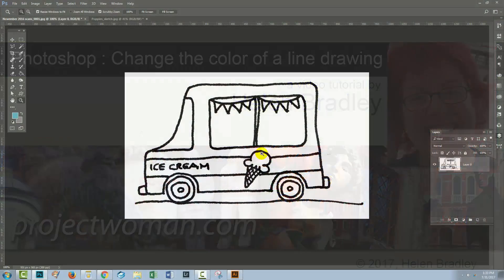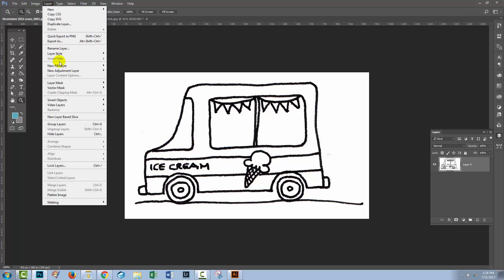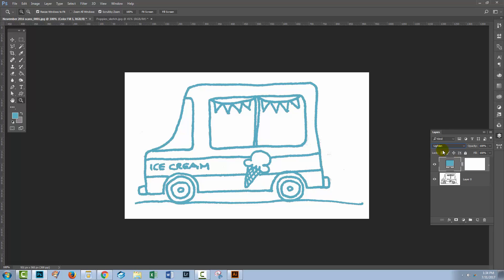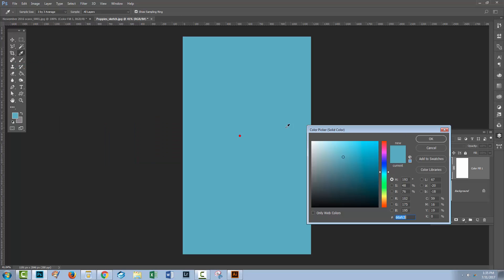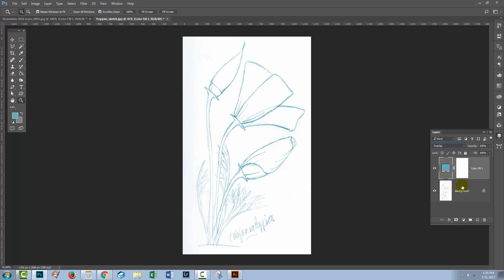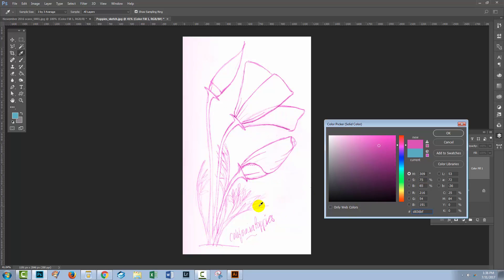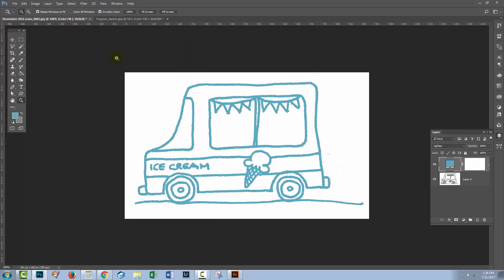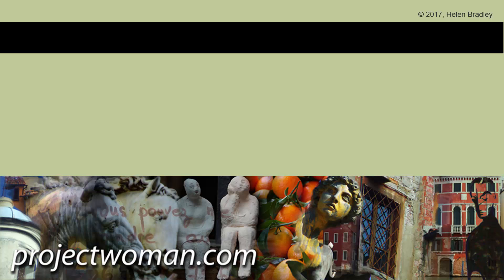Photoshop - Recolor Line Art - Change the Color of a Sketch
Photoshop - How to change the color of a line art sketch
If you have a line drawing or a sketch which is drawn in pencil or pen, this video will show you how to change the color of the lines to another color of your choice. This is done with a fill layer and a blend mode - which you use will depend on the style of drawing and we'll look at a couple of sketches in this video. I will use one which is a pen drawing and one which is a sketchy pencil drawing.
The tool I am using for the color lets you change the color dynamically so you can do this at the same time you are viewing the results.
This video will help anyone who draws or sketches and who wants to work more flexibly with their image scans in Photoshop.